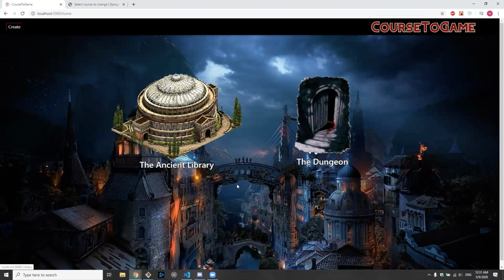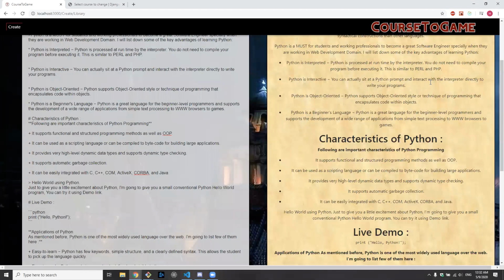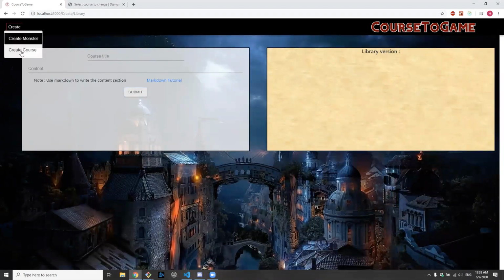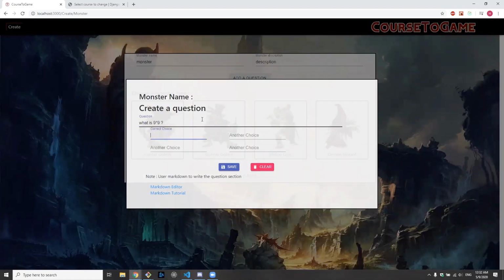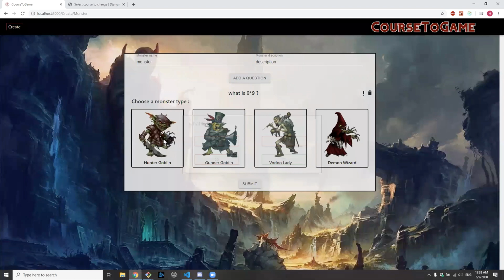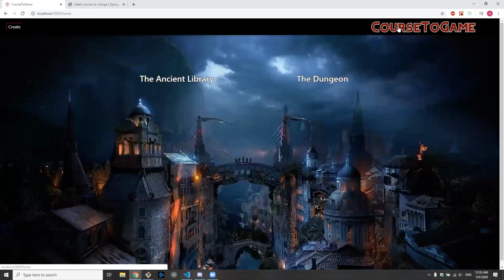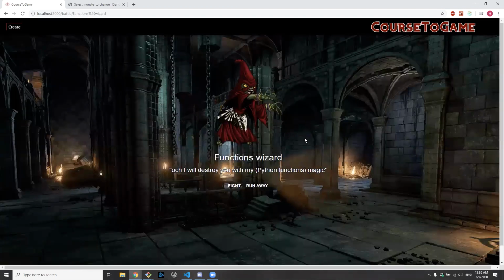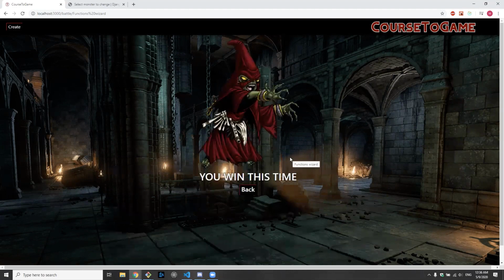2020 CODED Live - Jordan - Course To Game Capstone Project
Description:
Course to game is a website that turns boring courses into fun engaging games.

00:00 - Introduction
00:17 - project presentation
00:40 - Project walk-through
03:02 - Conclusion